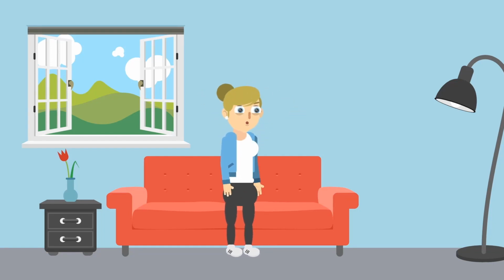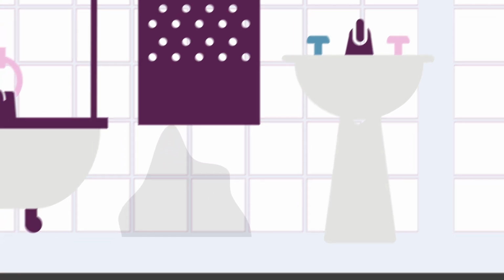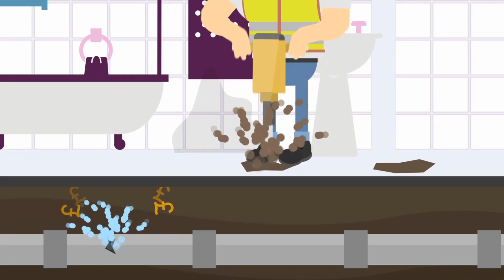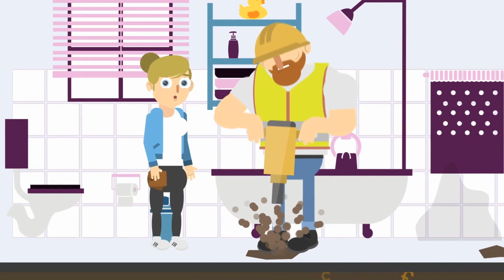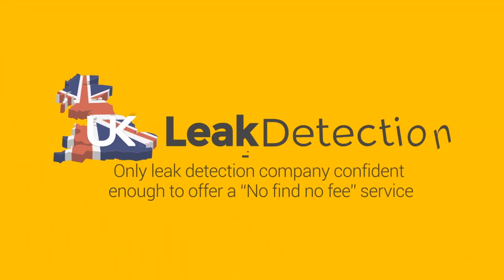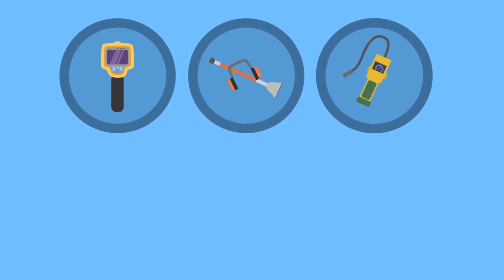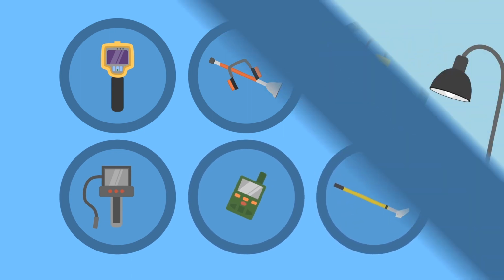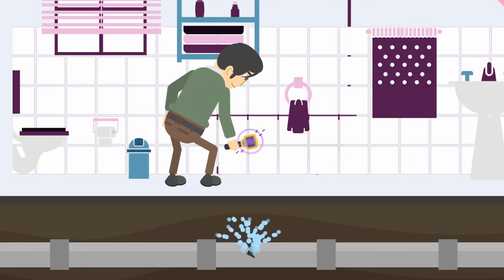Leak Detection Hammersmith & Fulham | Leak Detection London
to find out about the 'No Find - No Fee*' offer.

UK Leak Detection provides non-invasive leak detection covering all areas of london including  :